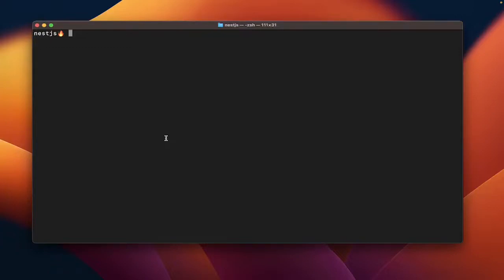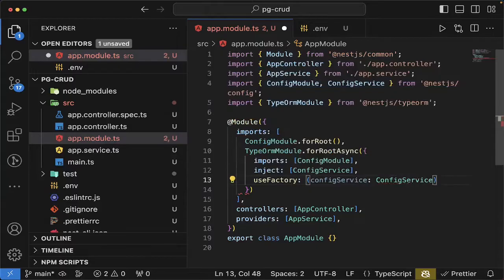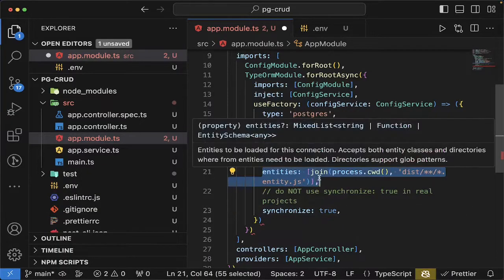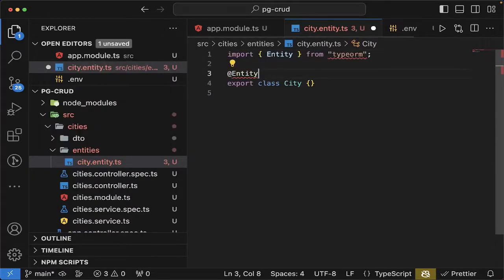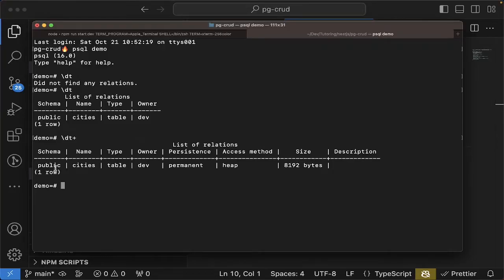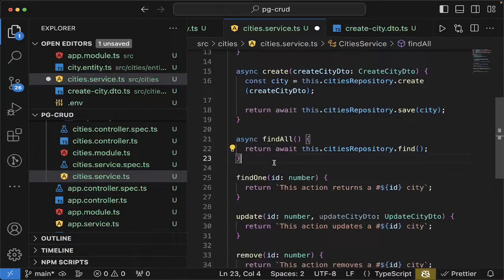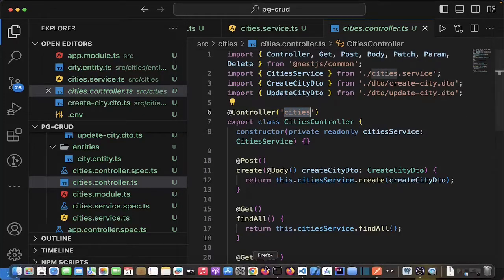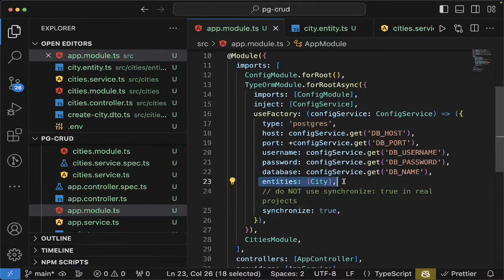Nestjs PostgreSQL CRUD REST API Example with Typeorm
🚀 Welcome to another informative tutorial on NestJS. Let's see how to connect to PostgreSQL with TypeORM! In this video, we'll take it step-by-step to create a CRUD (Create, Read, Update, Delete) REST API using NestJS and PostgreSQL.

🔗 Timestamps:
00:00 - Introduction, Prerequisites and Create Project
01:48 - Add Dependecines for PostgreSQL and TypeORM
02:06 - Configure env and TypeORM
08:56 - Create Entity Class and Associated Files
15:13 - In the Service Class, Write the Codes for CRUD
21:05 - Controller and Testing the REST API
24:14 - Additional Tips & Conclusion

nestjs/typeorm postgres
Nestjs postgres example
Nestjs postgres tutorial
Nestjs postgres CRUD
nestjs PostgreSQL REST API
nestjs PostgreSQL
nestjs postgres

If you're looking to expand your knowledge of NestJS and PostgreSQL, this video is the perfect starting point. We'll guide you through each step, providing code examples and practical insights along the way.